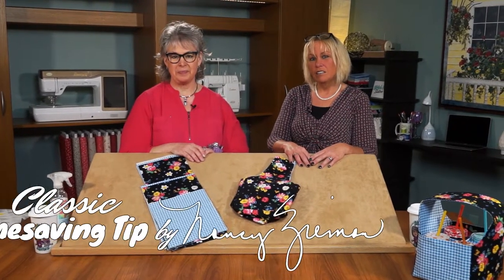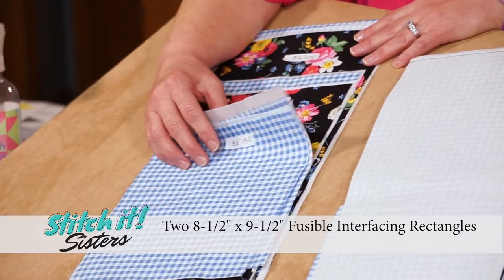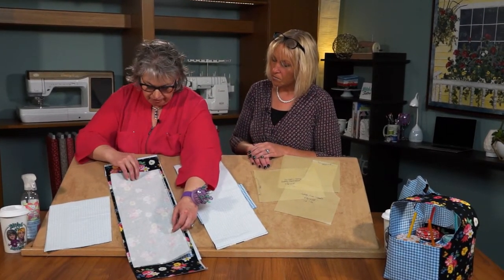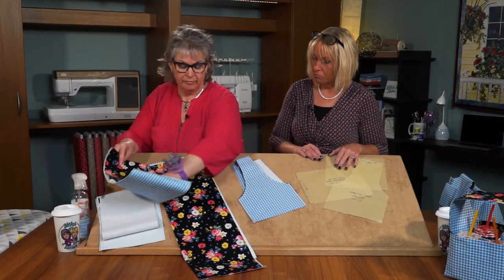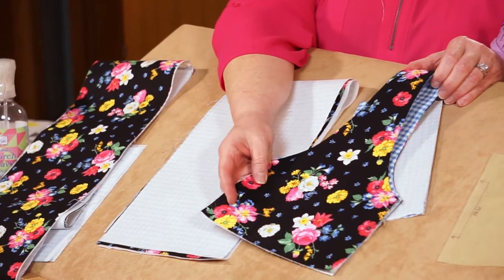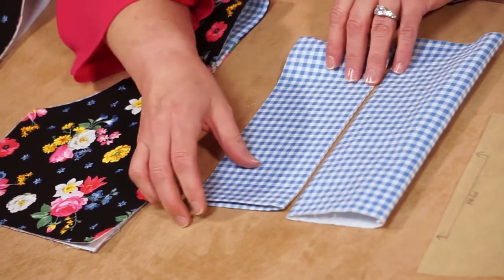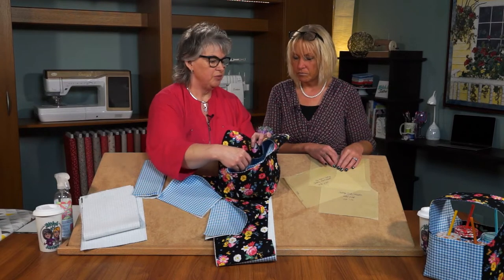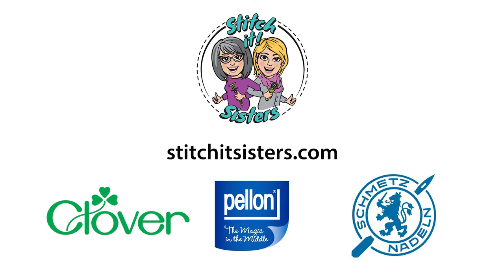Stitch it! Sisters Fun Fabric Caddy S!S 110 by NZ Productions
Watch the NEW! Stitch it! Sisters Program 110: Fun Fabric Caddy and Purchase the NEW! Fun Fabric Caddy & Fabric Bin Bundle Box at shopnzp.com!

Join real life sisters, Deanna Springer and Dana Casey from Nancy Zieman Productions, for fun sewing adventures in their new sewing video series. Watch the Stitch it! Sisters as they share step-by-step fabric cutting and sewing techniques for making NZP's NEW! Fun Fabric Caddy Sewing Project.

Purchase the NEW! Fun Fabric Caddy & Fabric Bin Bundle Box - that includes a black floral print fabric, blue gingham fabric, Pellon ShirTailor Interfacing, exclusive pattern, and everything you'll need to make our Fun Fabric Caddy and bonus Fabric Bin – Now available at shopnzp.com!

Sew our Fun Fabric Caddy and pick up ice coffees for your coworkers, or organize your sewing area in style! The sewing is streamlined with our simple sewing steps and easy fabric rectangles. Plus ClassicTimesaving Tips by Nancy Zieman!

Fun Fabric Caddy measurements: Approximately 7" W x 8" D x 12" H.

Visit shopnzp.com for our latest timesaving sewing tools, sewing patterns, fabrics and Stitch it! Sisters Bundle Boxes! shopnzp.com

View over 270 FREE online sewing, quilting, and machine embroidery tutorials. Plus, Team Nancy Zieman shares their top sewing, quilting, and machine embroidery tips and techniques, as well as easy-to-follow project instructions. Share in the fun and discover the absolute easiest ways to sew